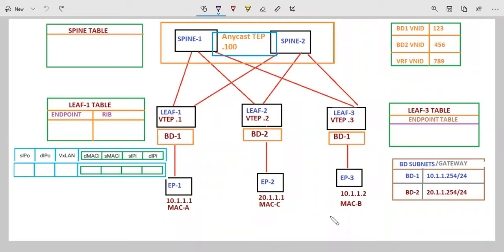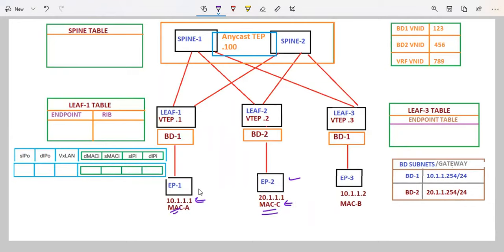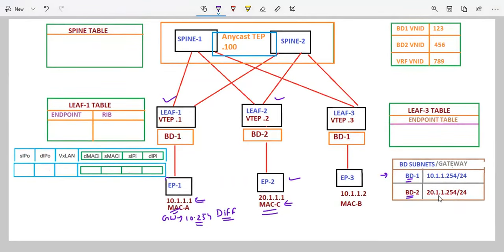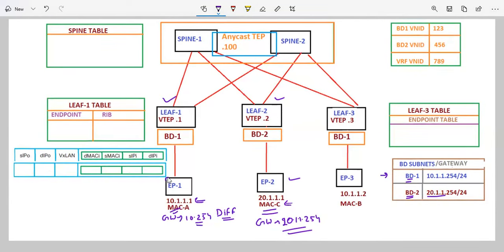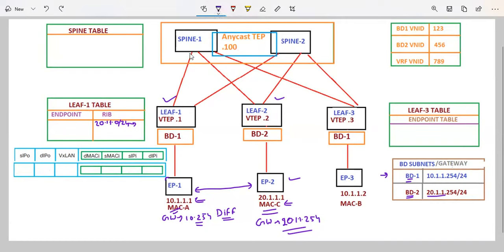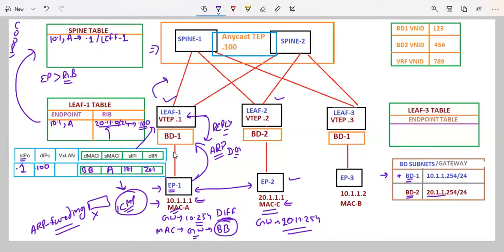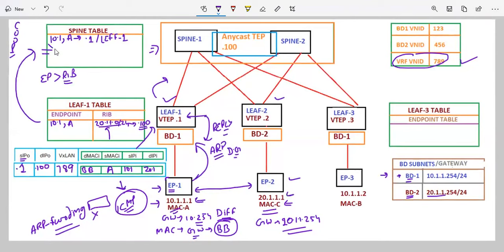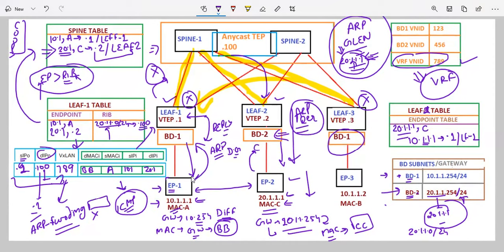CISCO ACI LECTURE 11 (PACKET FLOW PART 4) CCIE 57391